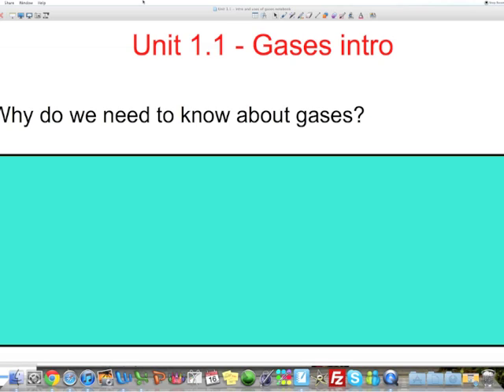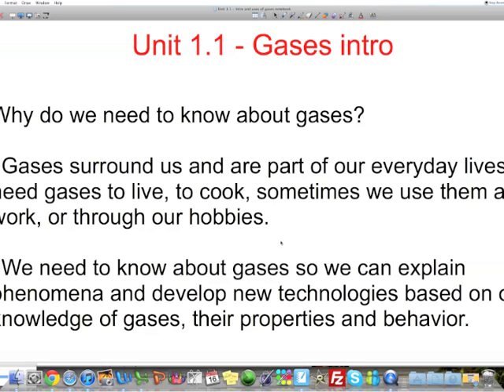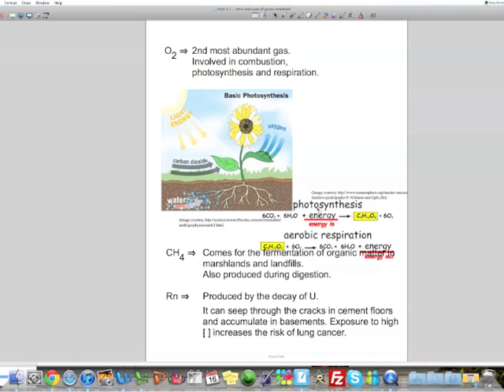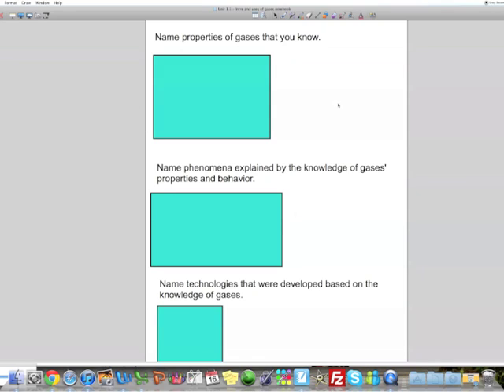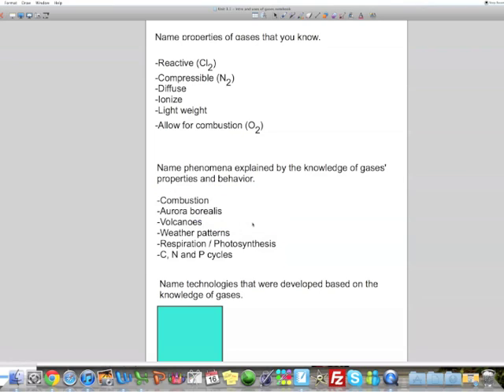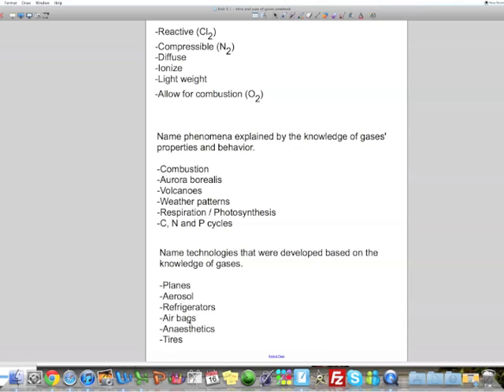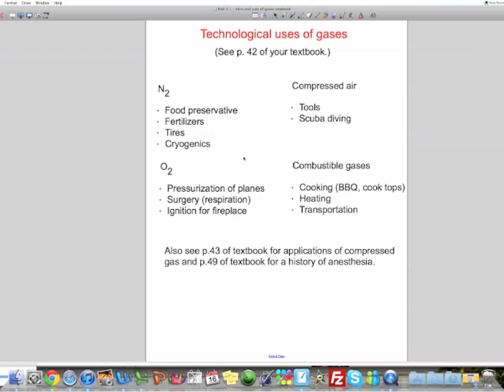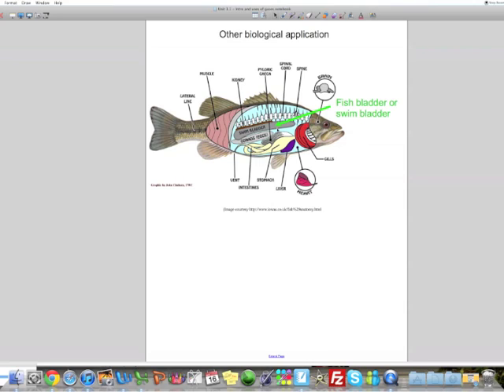Unit 1-1 Daily uses of gases